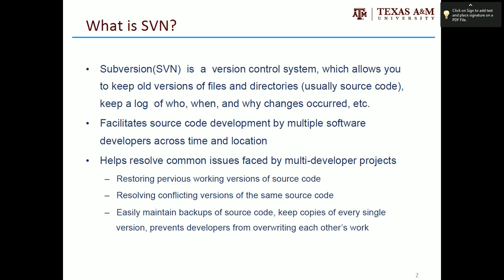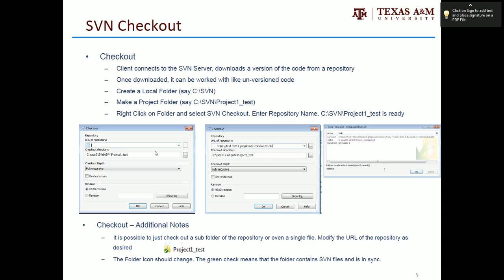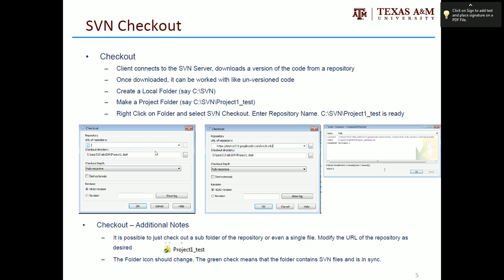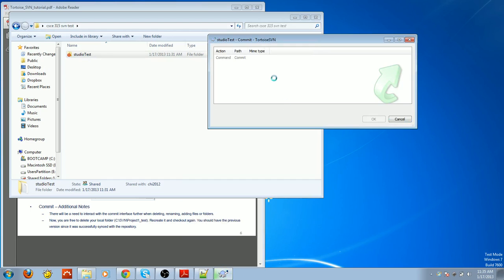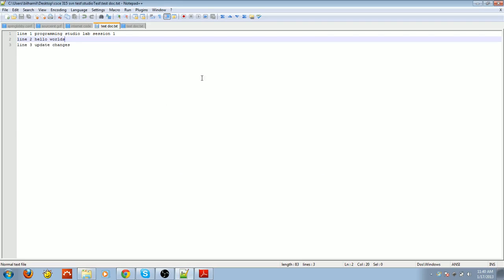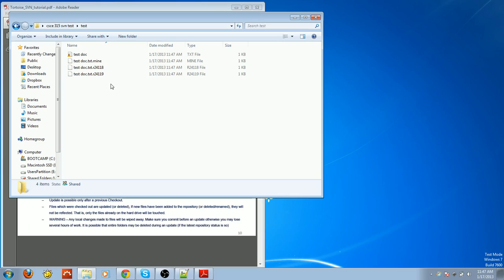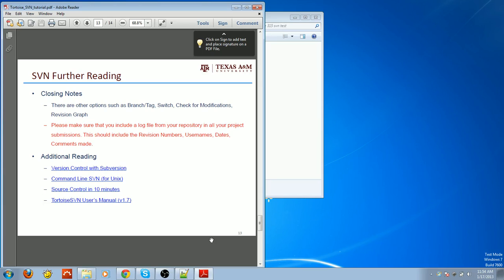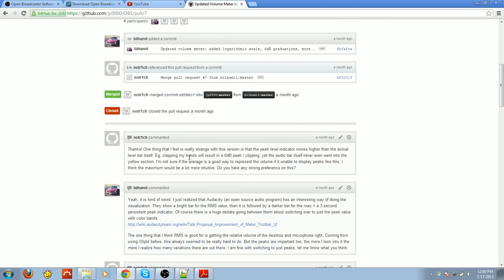CSCE 315 Lab Lecture on Version Control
Lab lecture covering the basics of subversion, with a little about git at the end.